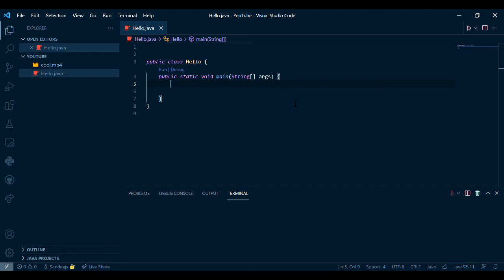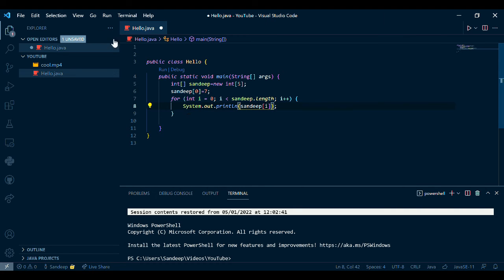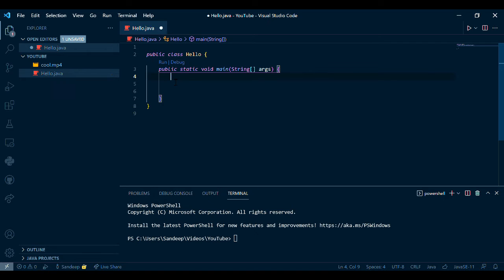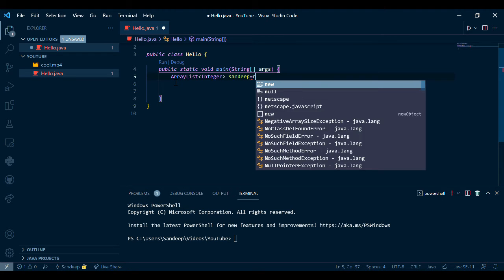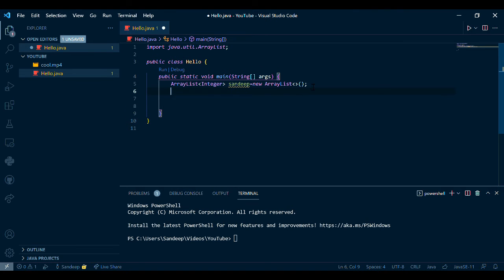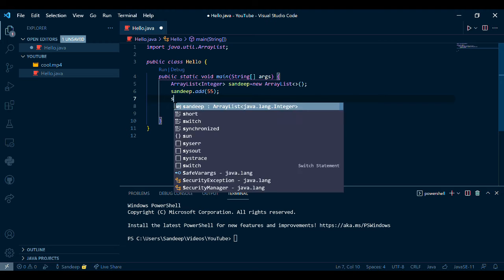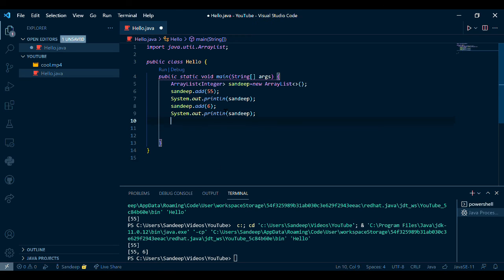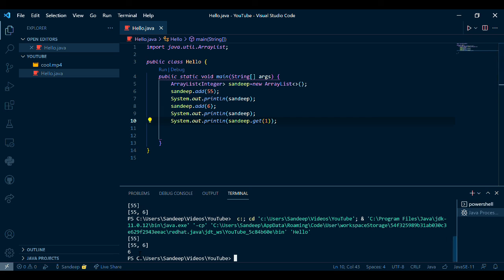ArrayList in Java | Java Tutorial for beginners in Vscode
Beginners guide on how to implement and use Array Lists in Java